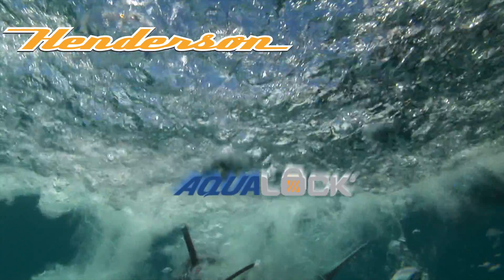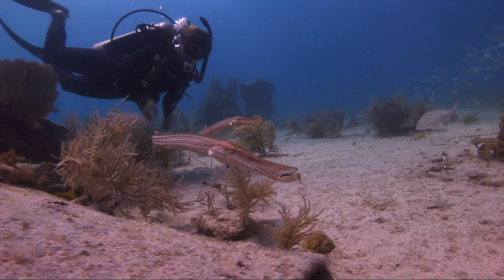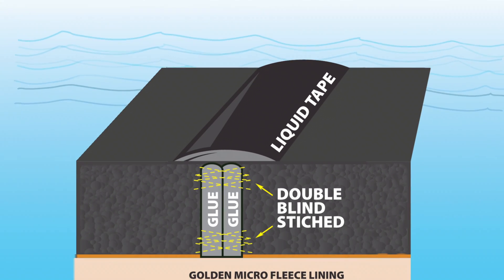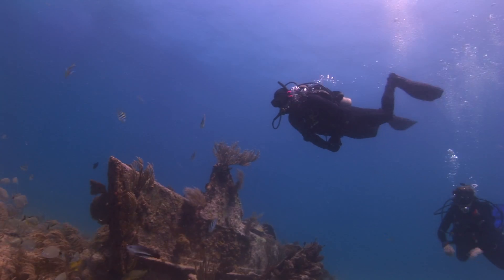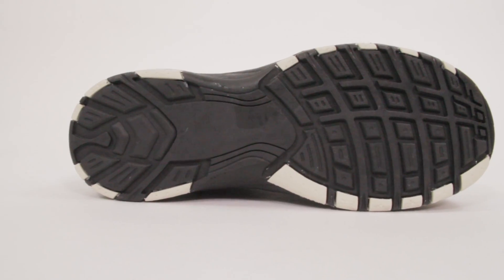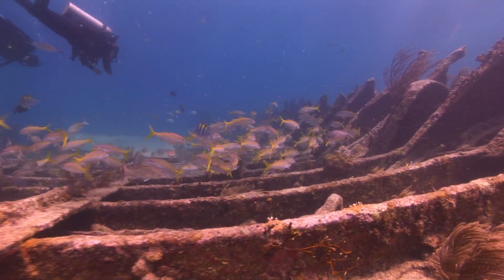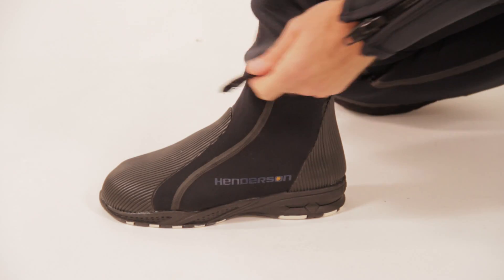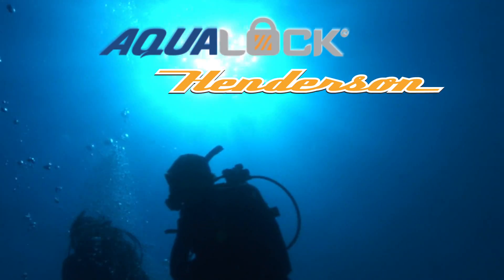AQUA LOCK BOOTS